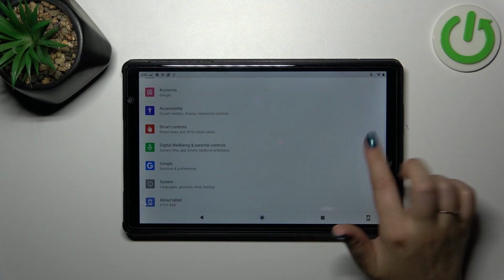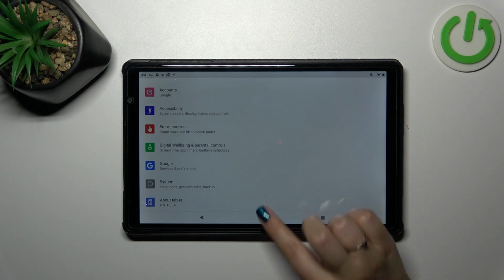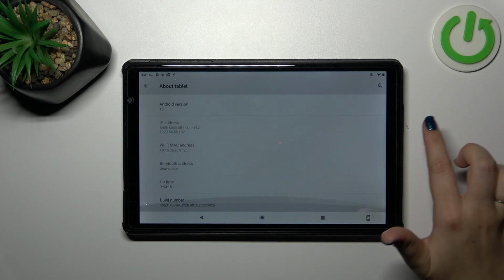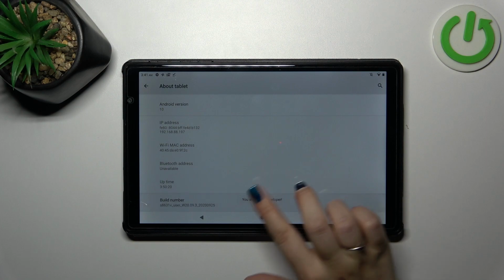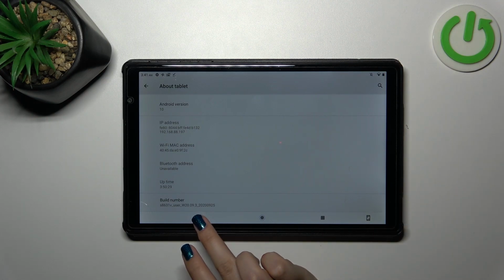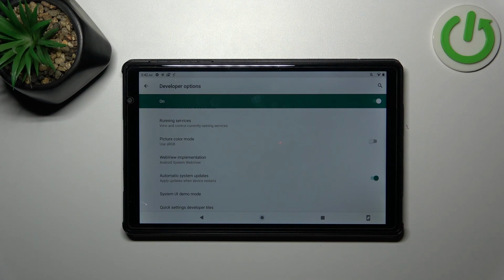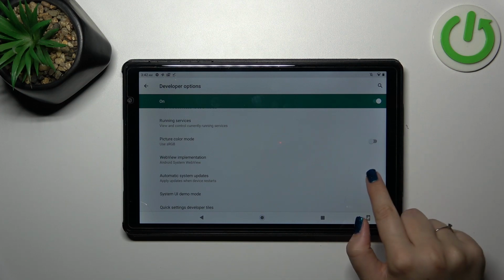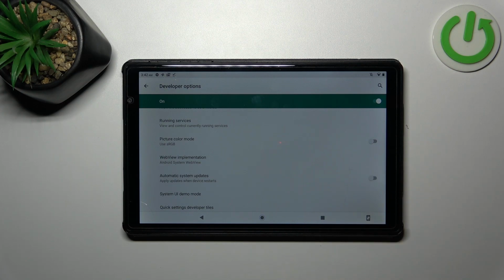How to Enable Automatic System Updates on TOSCIDO P101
Tired of manually managing software updates? Our tutorial video shows you how to make your TOSCIDO P101 tablet download and enroll new system updates automatically. Stay current with the latest features, improvements, and security patches without the hassle. Watch now to streamline your device's software maintenance. Click to keep your TOSCIDO P101 up-to-date effortlessly!

How to make the system on the TOSCIDO P101 tablet update automatically? How to set up automatic software updates on TOSCIDO P101? How to enroll all updates automatically on TOSCIDO P101?